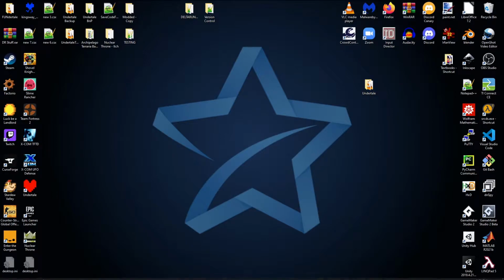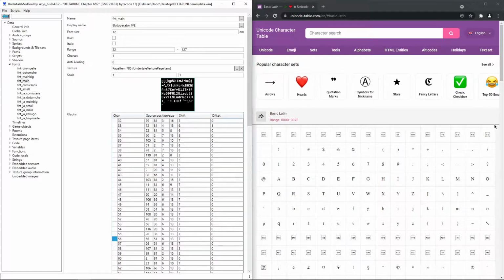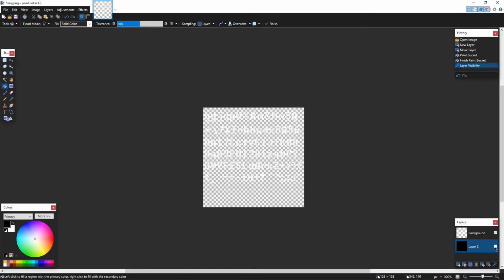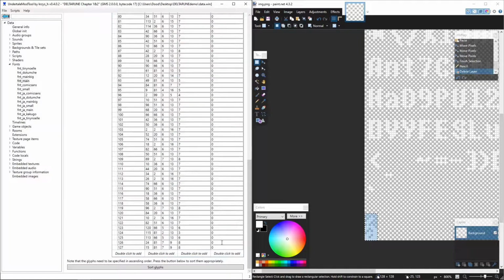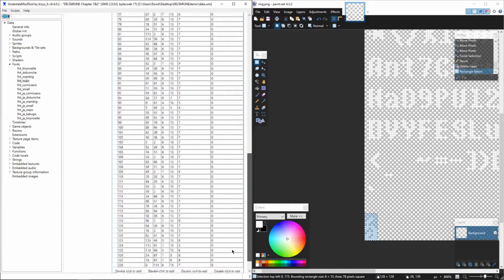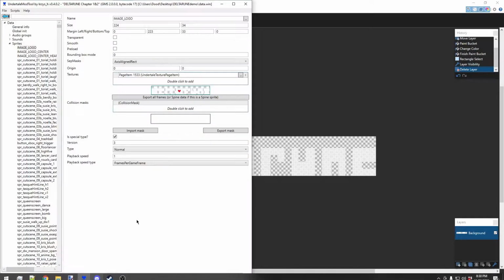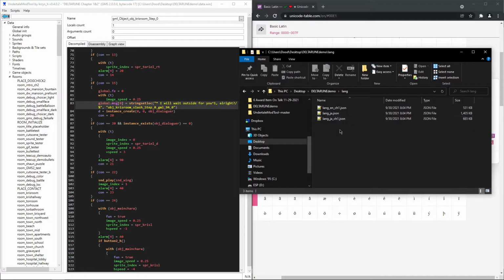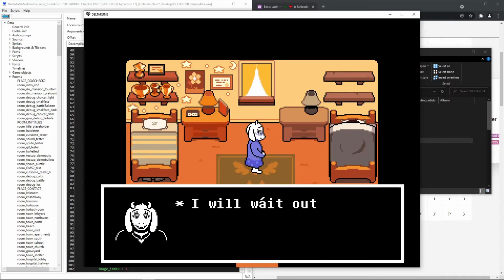Game Translation - GameMaker Modding Tutorial #8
In this tutorial I give the basics on translating games made in GameMaker.

TIME STAMPS:
00:00 Intro
00:12 Adding Characters to Fonts
06:17 Translating Sprites
07:42 Translating Text

The GameMaker logo, GameMaker Studio, and GameMaker Studio 2 trademarks are owned by YoYo Games Limited Liability Corporation. The creator of this video has no link to YYG LLC or GameMaker.

The Undertale and Deltarune trademarks are owned by Toby Fox. The creator of this video has no links to Toby Fox, or the Undertale or Deltarune trademarks.